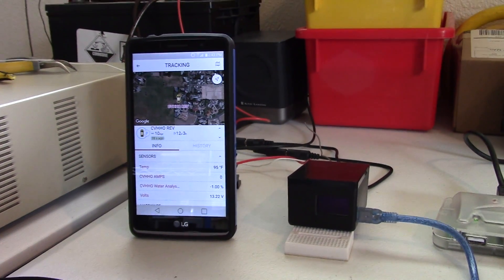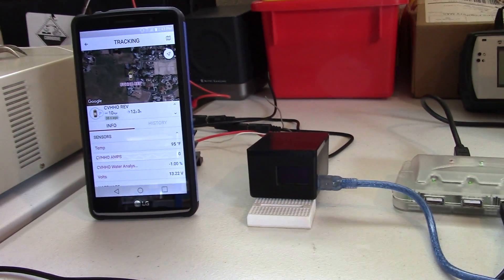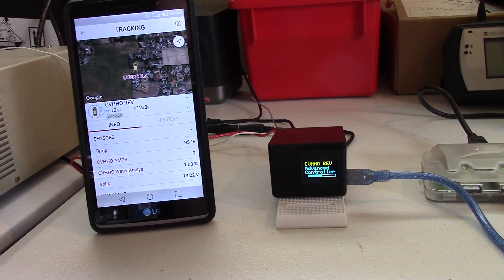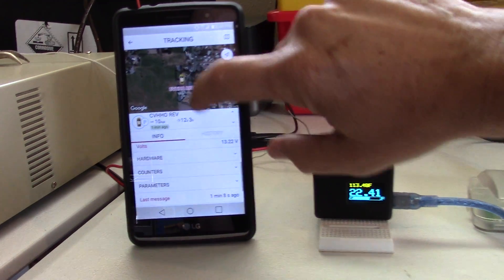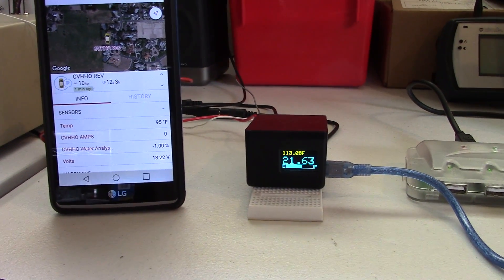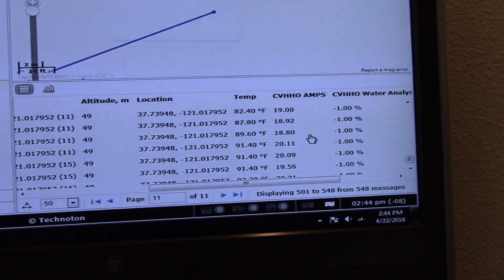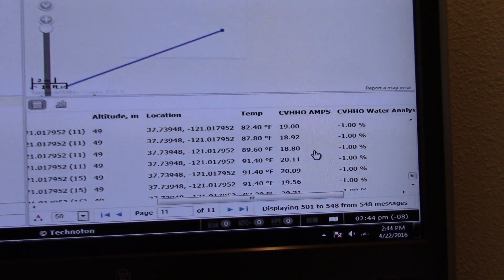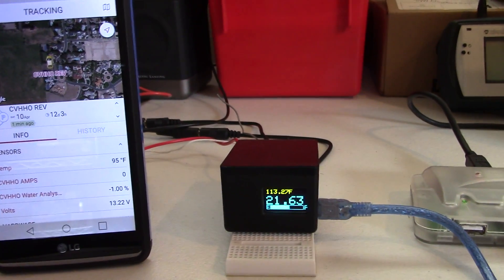HHO CVHHO REV Advanced Controller and GPS Monitoring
CVHHO REV Advanced Controller with GPS Monitoring 13 different parameters including, electrolyte level, water level, temperature, Amps, cooling system engaged, plus much more. CVHHO never stops advancing our hydrogen technology keeping us at the top of the market.